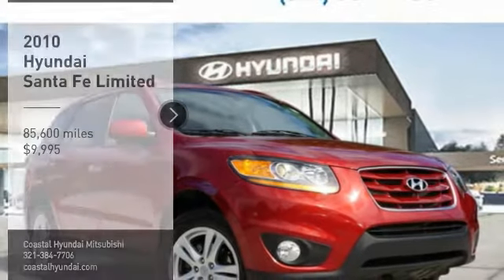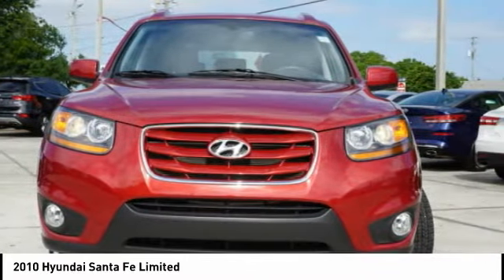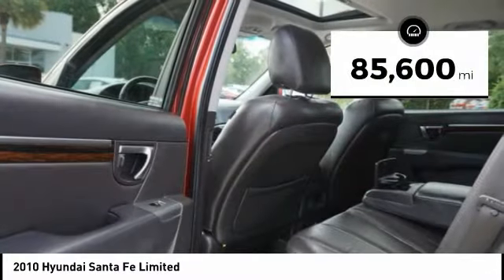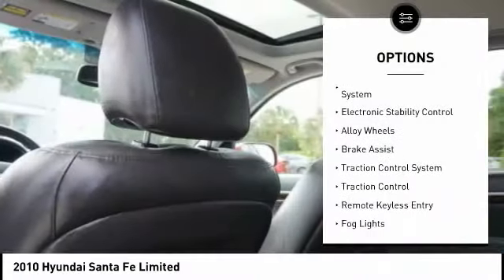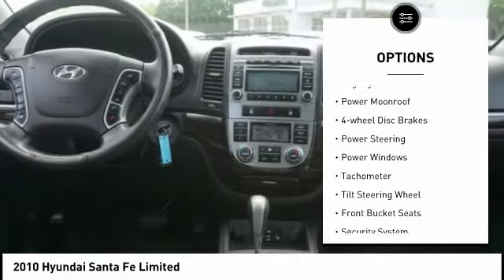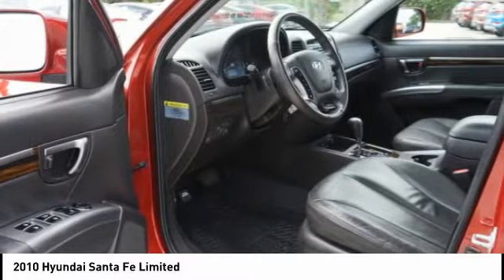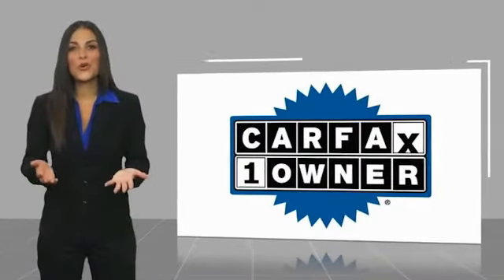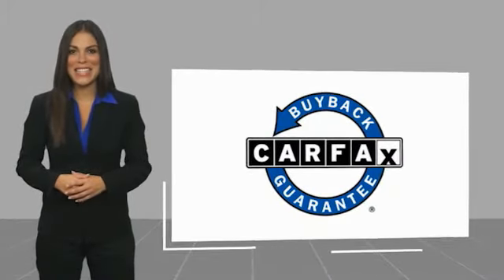2010 Hyundai Santa Fe Melbourne FL H72258A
2010 Hyundai Santa Fe Limited

This 2010 Hyundai Santa Fe Limited in Venetian Red features: FWD CARFAX One-Owner. Recent Arrival! 20/26 City/Highway MPG Reviews: * If getting the most for your money matters, the 2010 Hyundai Santa Fe might be the SUV for you. The Korean manufacturers have improved quality over the years but still have to entice buyers with good value and an excellent warranty the Santa Fe has both. Source: KBB.com Visit our virtual showroom 24/7 @